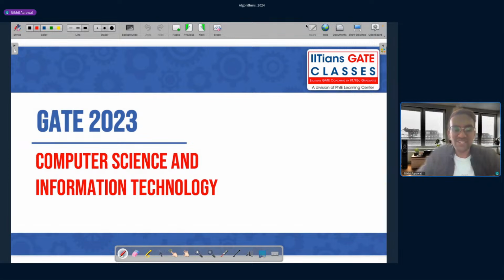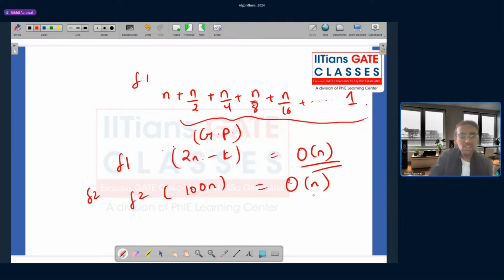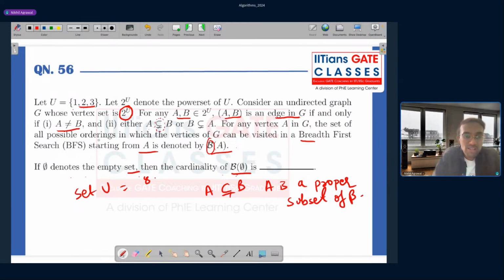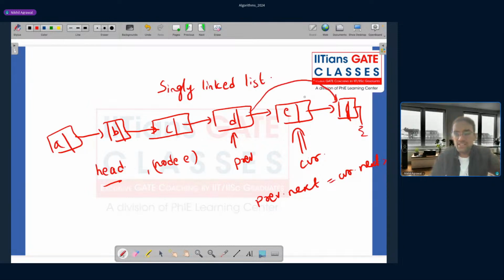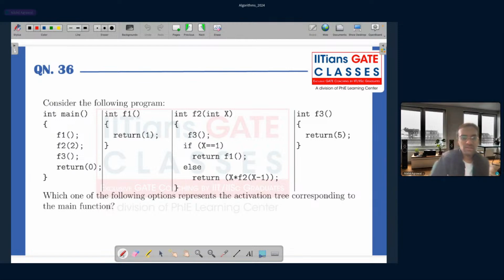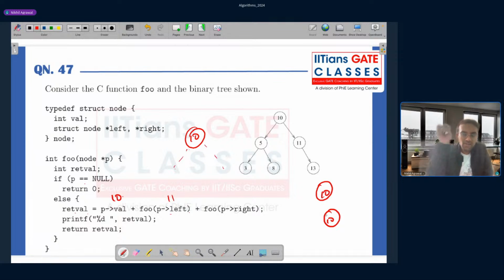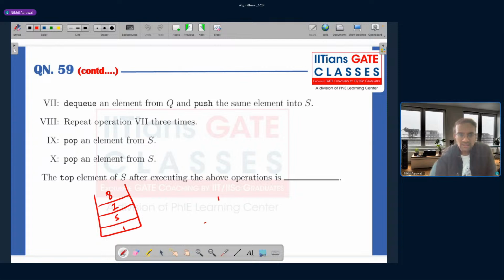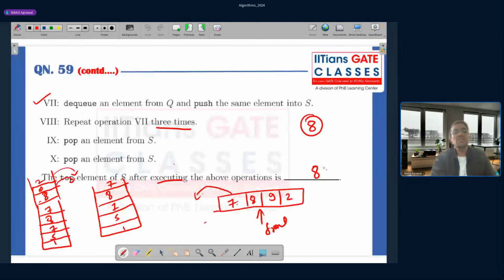Programming, Data Structures & Algorithm | GATE 2023 CS/IT | GATE CS Question Paper Solution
➡️Programming, Data Structures & Algorithm | GATE 2023 CS/IT | GATE Computer Science Question Paper Solution

✅Salient Features
Regards,
Team IGC